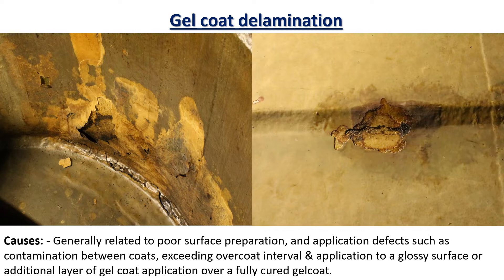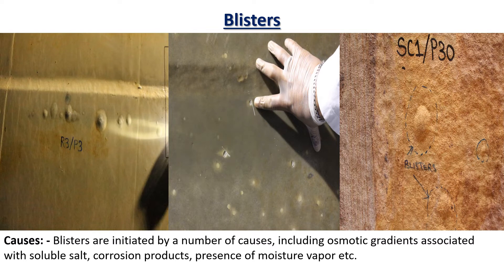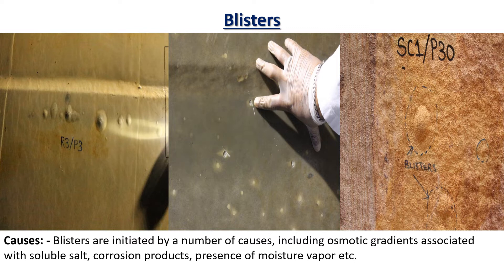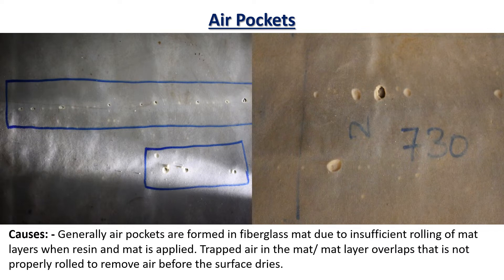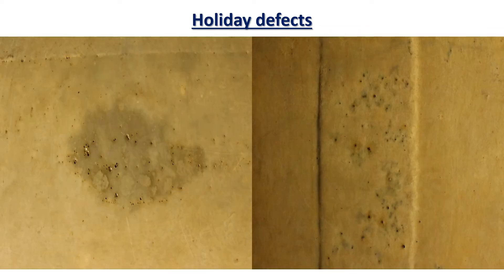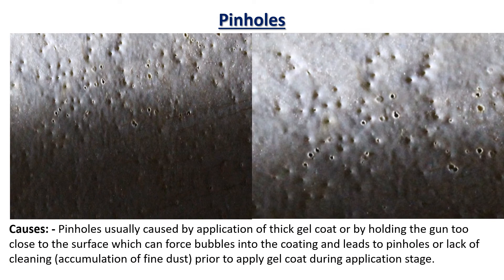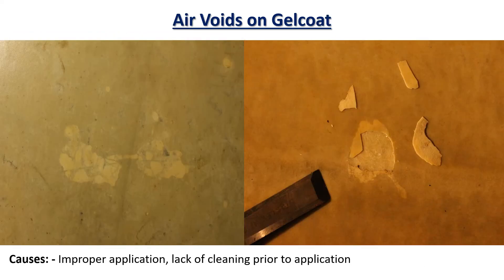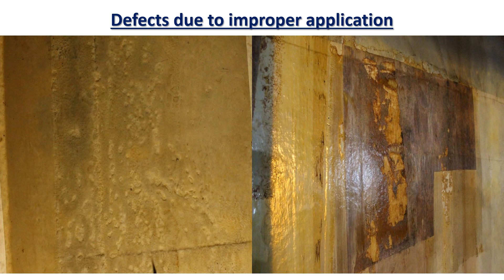What are GRE Lining Defects and Causes in Storage Tanks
This video Describes the different kinds of  GRE lining defects with images and its causes in storage tanks.